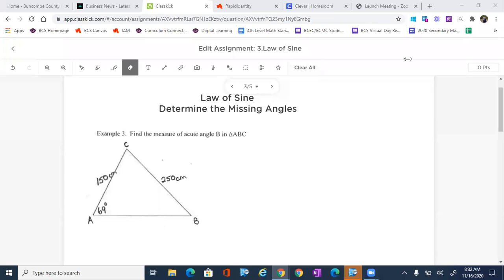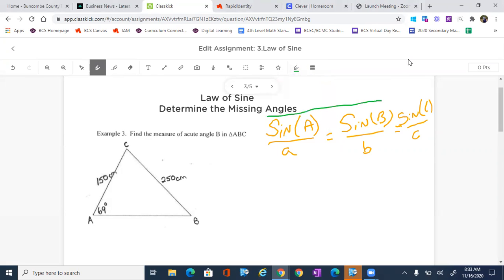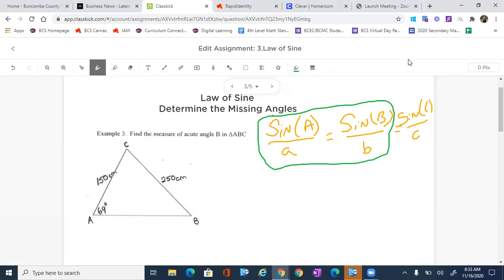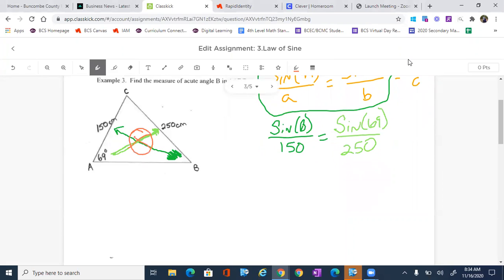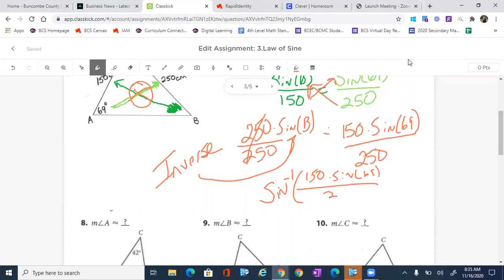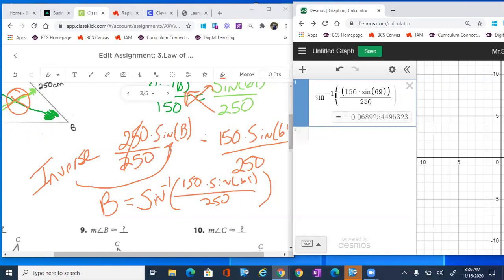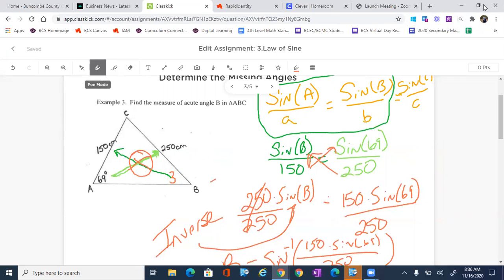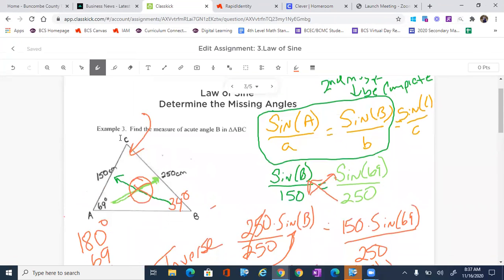Law of Sine Calculate Missing Angles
Solve for missing angles of a non-right triangle using the law of sines. We set up the the sine proportion then cross multiply to solve. All calculations are completed on desmos. Reminder for degree mode in graph settings